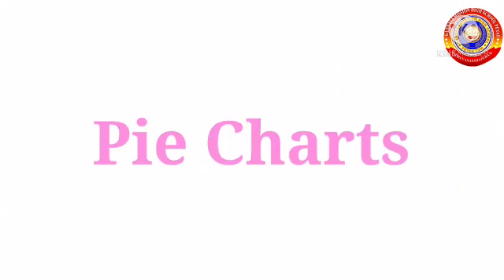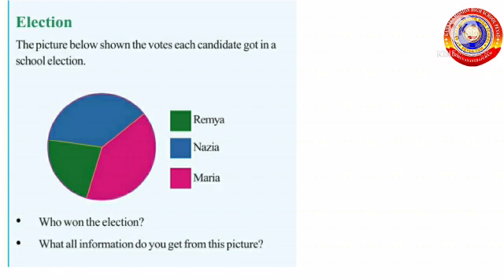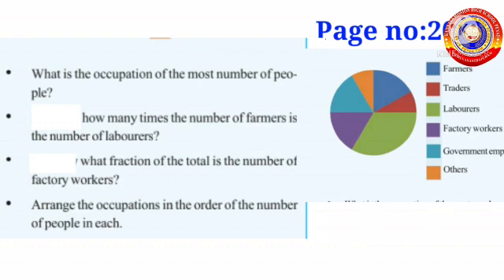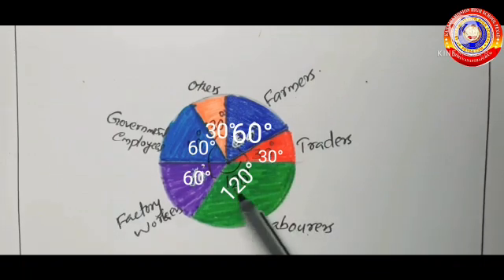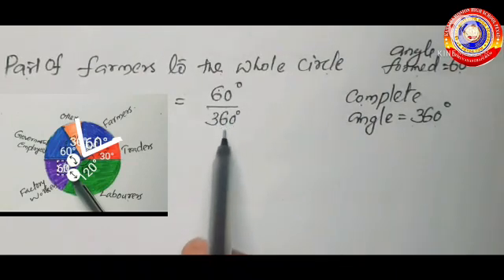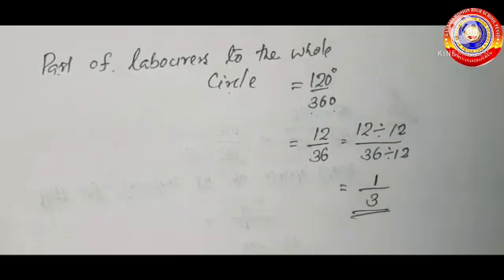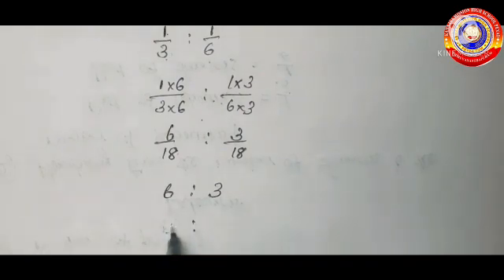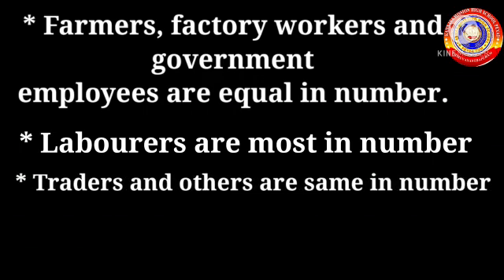KRSMA#Standard 7 Mathematics Part 1 Lesson 14 Pie Charts.